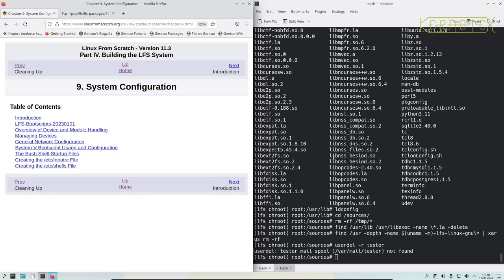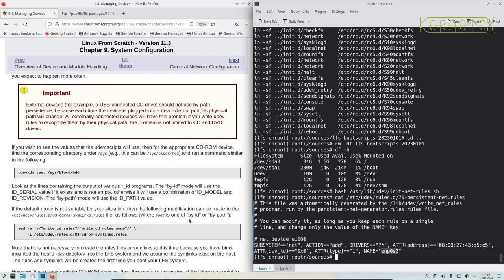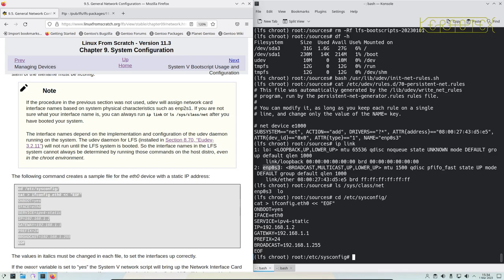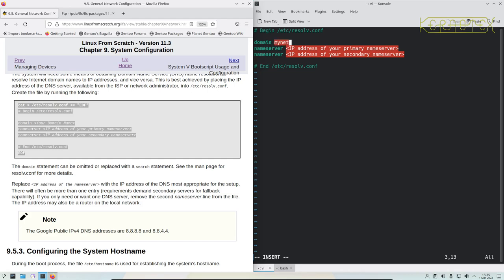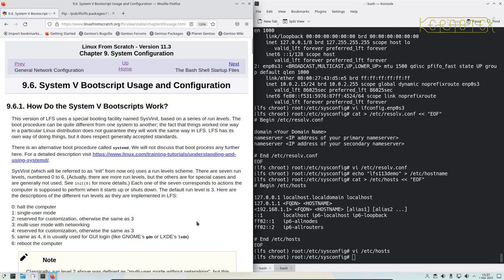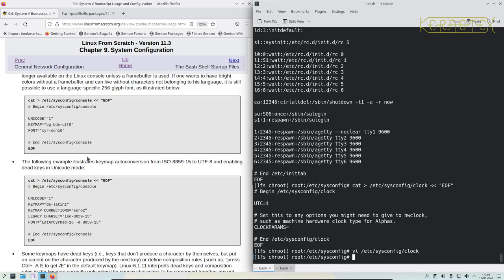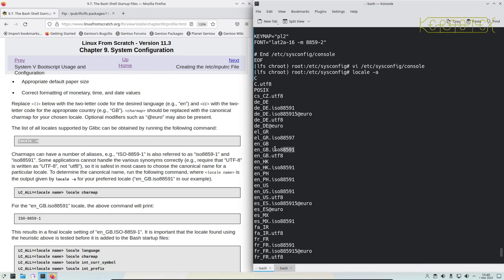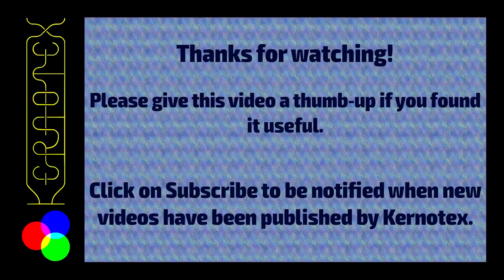Part 11: Ch 9 System Configuration - How to build Linux From Scratch 11.3 in VirtualBox - LFS 11.3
This video follows chapter 9 and covers all the configuration needed to get a basic LFS system up and runnning.

In this series of videos I demonstrate how to install LFS 11.3 inside a virtual environment using VirtualBox. If you've never built LFS before, don't worry as I show every step in detail from beginning to end. From setting up VirtualBox, disk configuration, fetching sources and compiling, right through to configuration and booting the final operating system.

The end result is a fully working Linux From Scratch system all built from publicly available open source code using the instructions in the LFS 11.3 book.